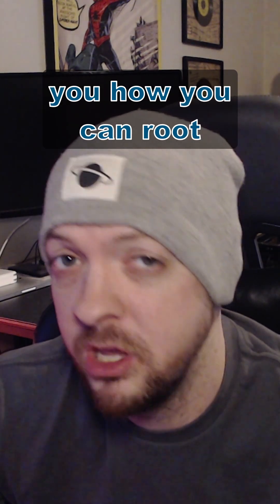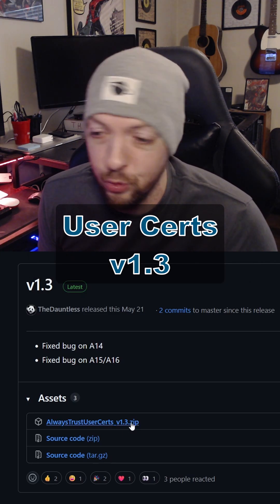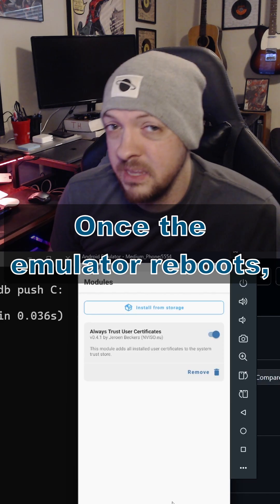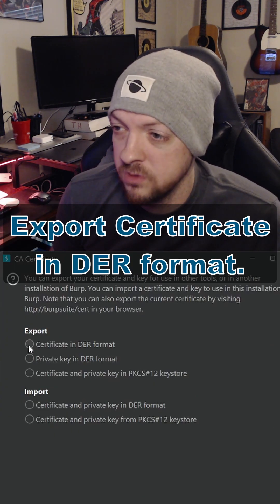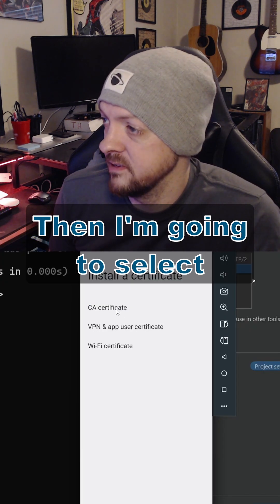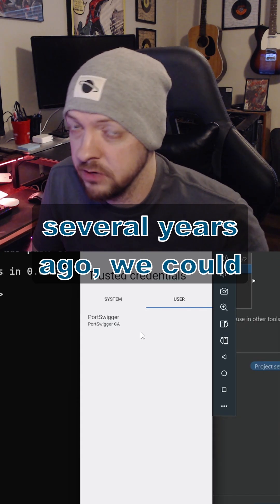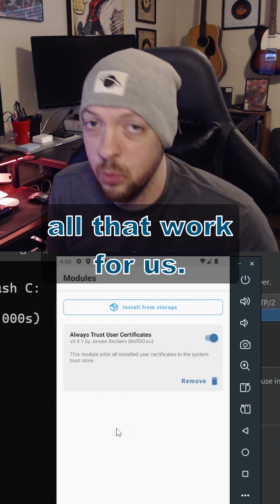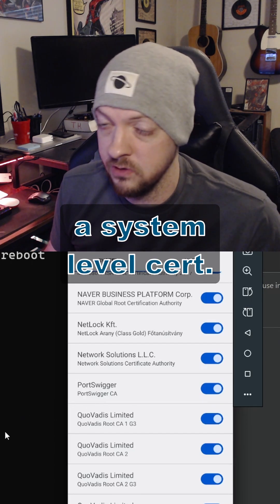Install a Burp Suite Cert in an Android Emulator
In this video I should how install a Burp Suite certificate in an Android Studio emulator using a Magisk module called AlwaysTrustUserCerts.